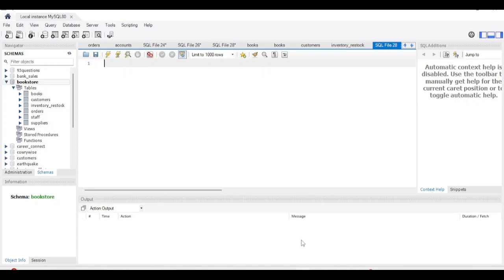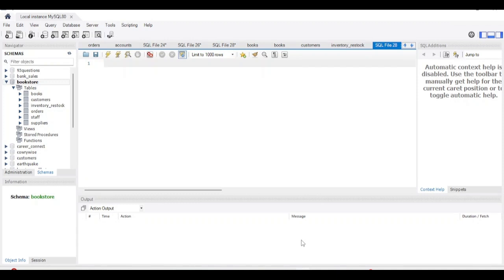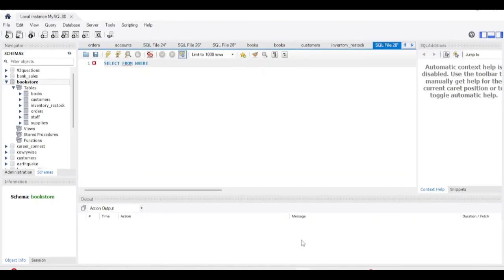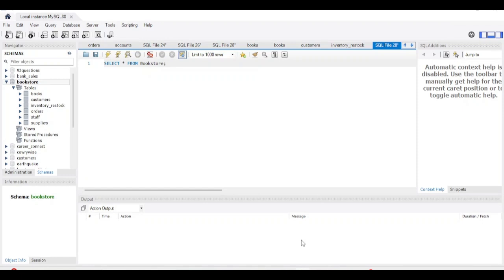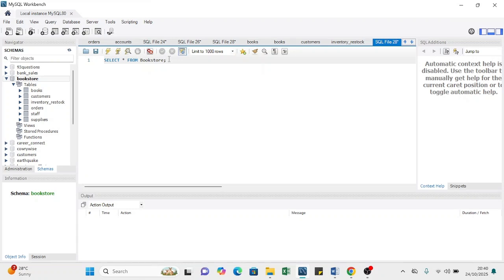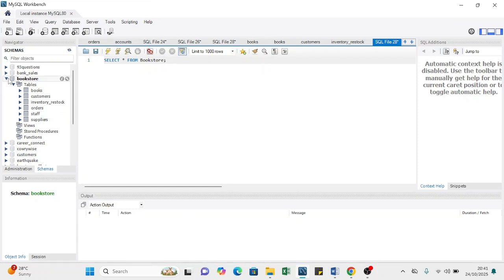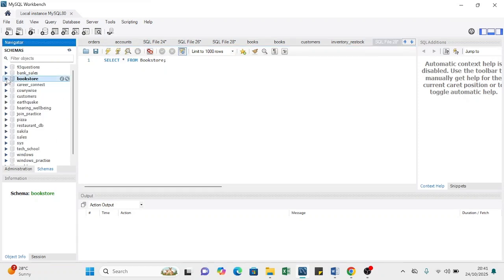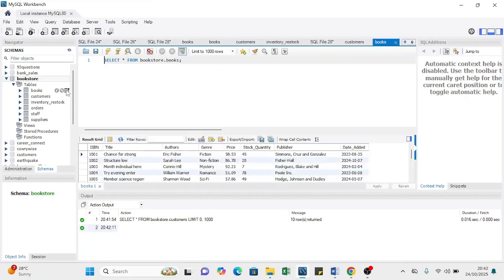What is SQL, Learn Syntax, Columns, Databases and Tables in Simple terms!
In this video, I’ll explain the basics of SQL — what it is, what a database means, and how tables and columns work. You’ll also learn about SQL syntax and how it helps us interact with data.
Whether you’re a beginner or just refreshing your knowledge, this tutorial will give you a clear and simple understanding of SQL fundamentals.